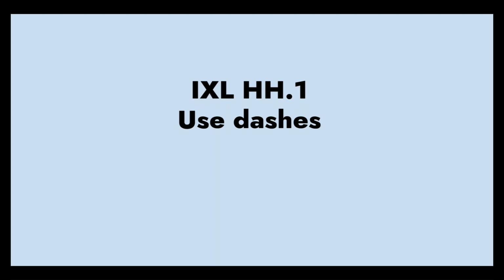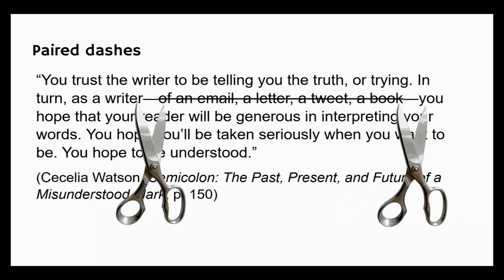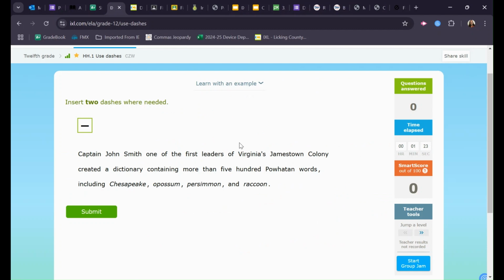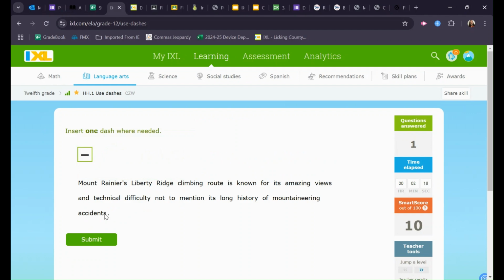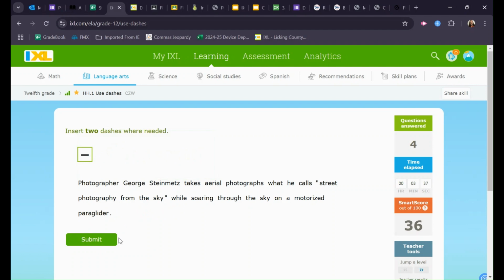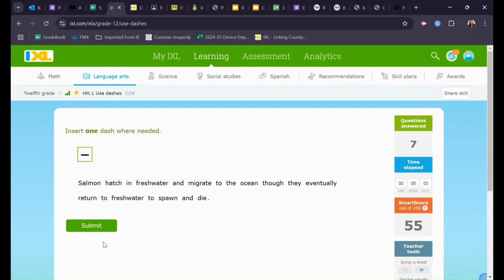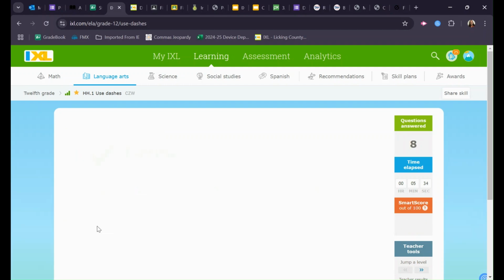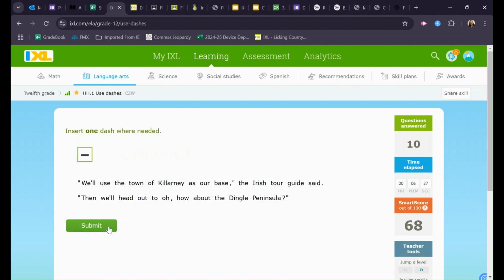IXL HH.1 Use dashes